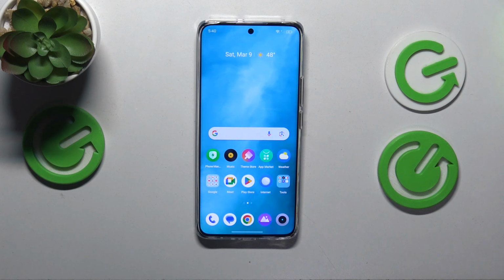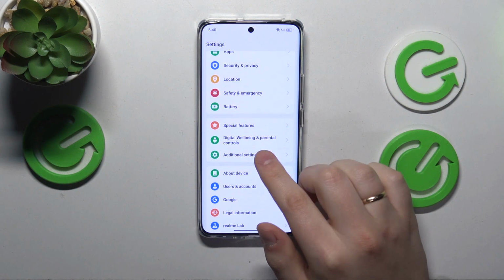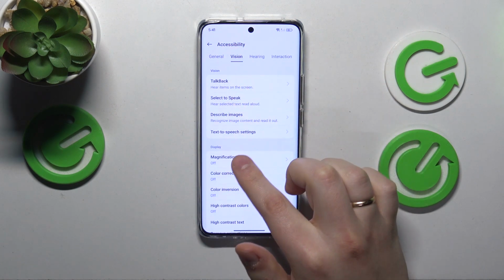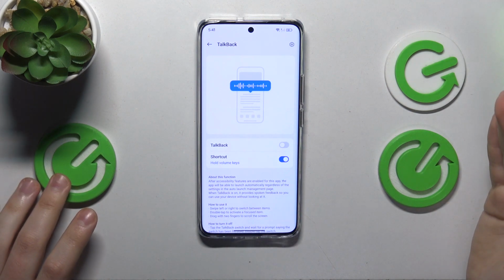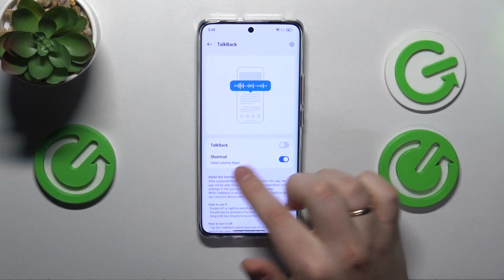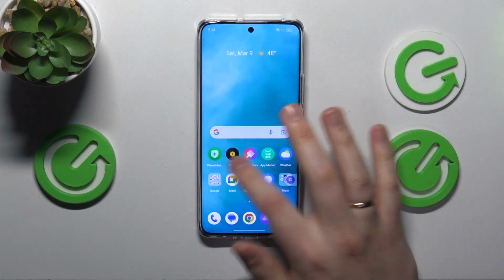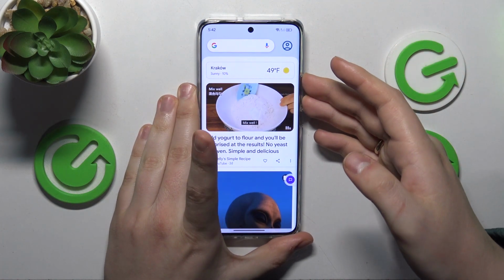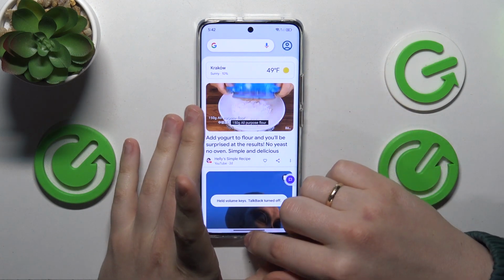How to Turn On/Off Talkback on REALME 12+?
Find out more:
This tutorial provides REALME 12+ users with a comprehensive guide on how to toggle the Talkback feature on and off. Talkback is an accessibility feature designed to assist users with visual impairments by providing spoken feedback and audible cues. Enabling Talkback converts text, buttons, and other interface elements into spoken words, enhancing navigation and usability for individuals with visual impairments. Conversely, disabling Talkback restores the standard interface functionality for users who do not require this accessibility feature. In this tutorial, users will learn step-by-step instructions for both activating and deactivating Talkback on their REALME 12+ device.

What is Talkback, and why would I want to enable it on my REALME 12+?
Can Talkback assist users with visual impairments in navigating and using their REALME 12+ device?
How do I turn on Talkback on my REALME 12+?
Are there any prerequisites or settings adjustments required before enabling Talkback on my REALME 12+?
Can I customize the Talkback settings to suit my preferences or needs on my REALME 12+?